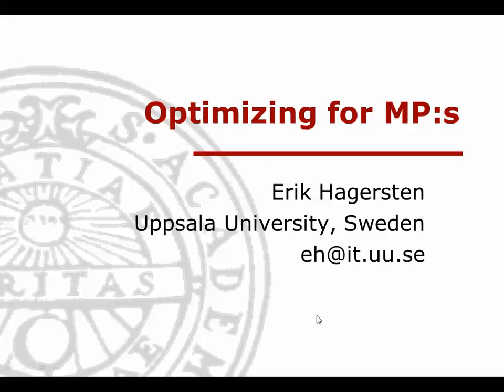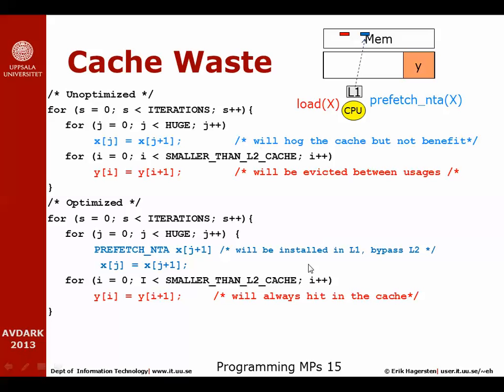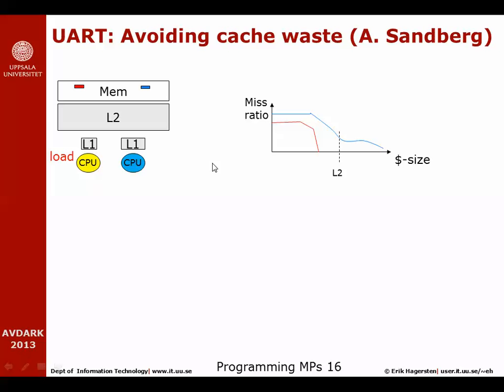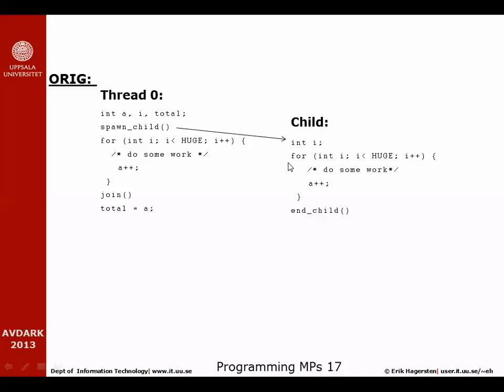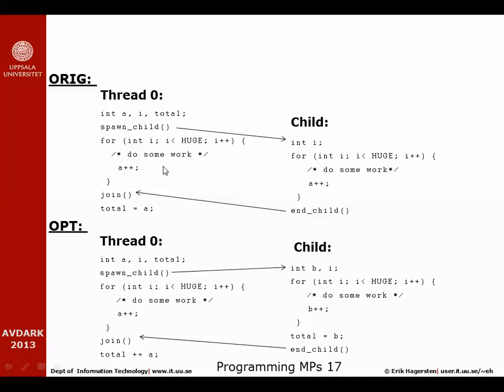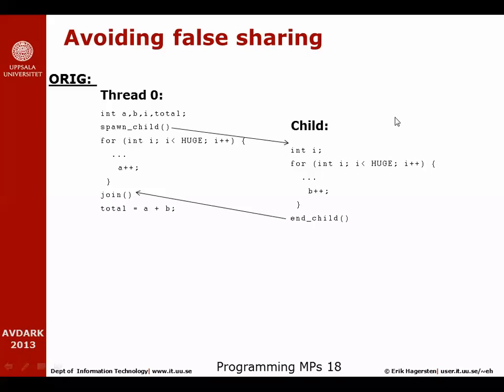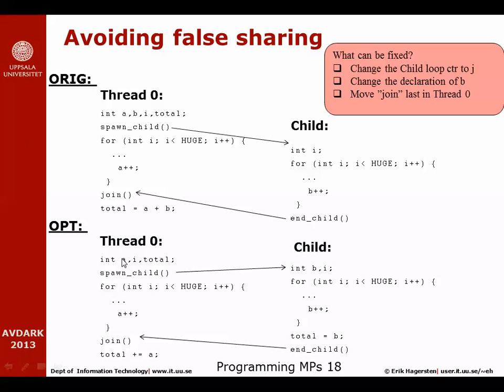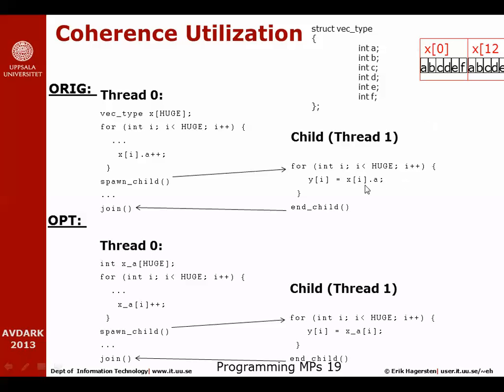MP SW Optimizations 2013 10 20 19 30 16